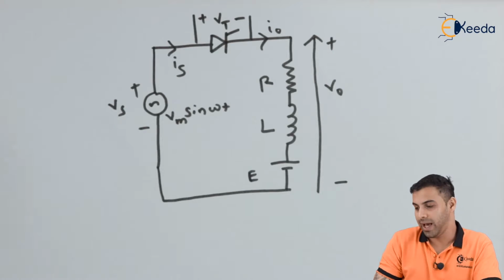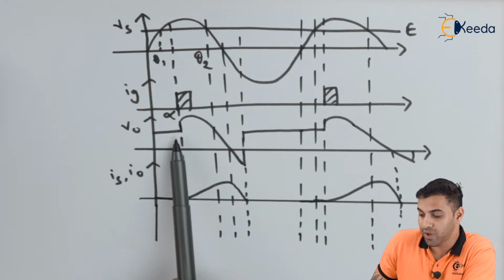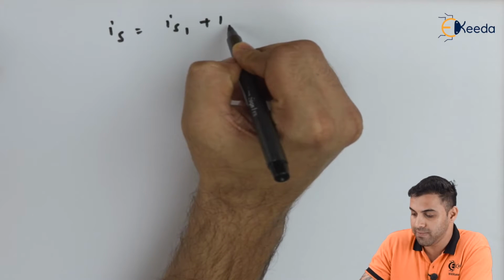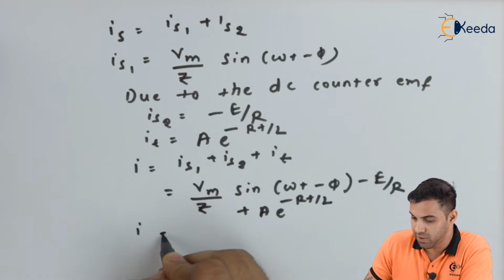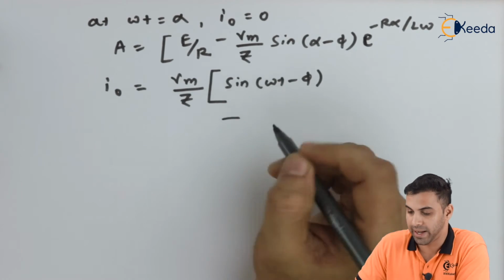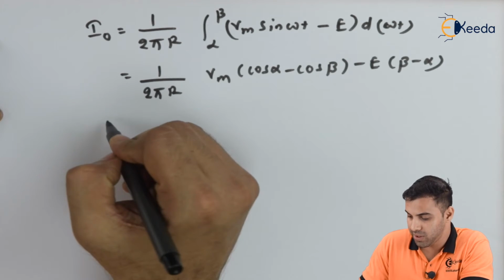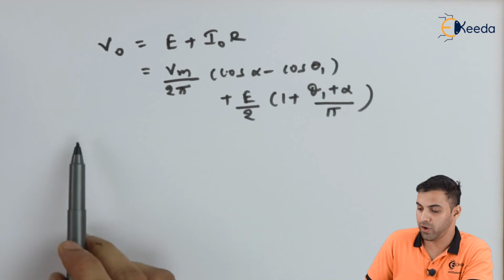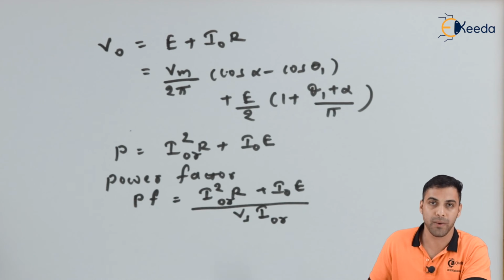Single Phase Full Wave Converter with RLE Load